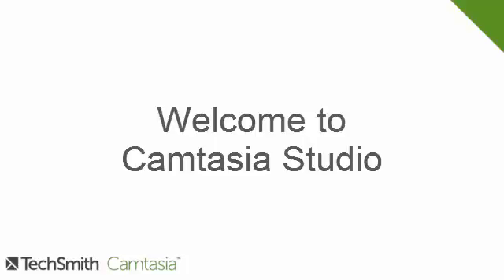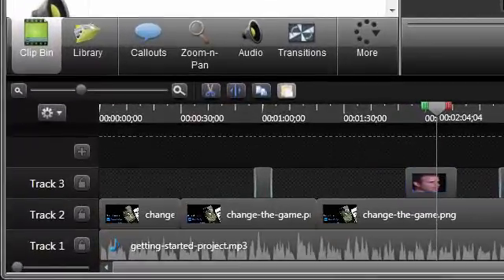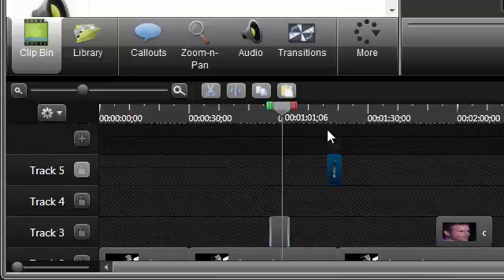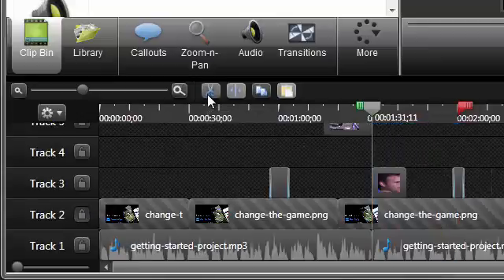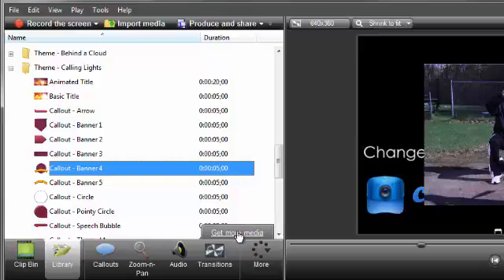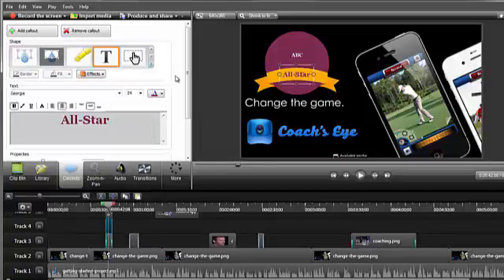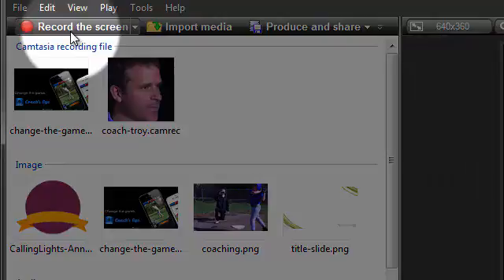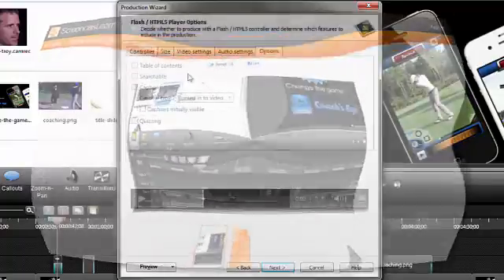lab8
storymap record testing